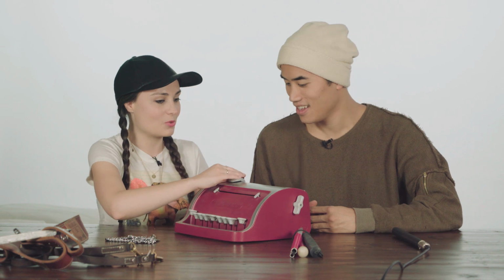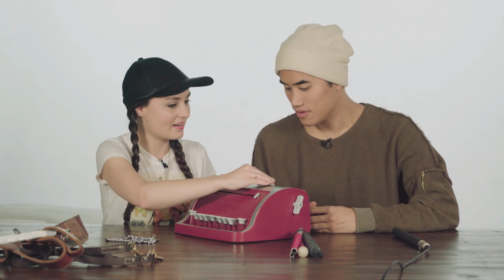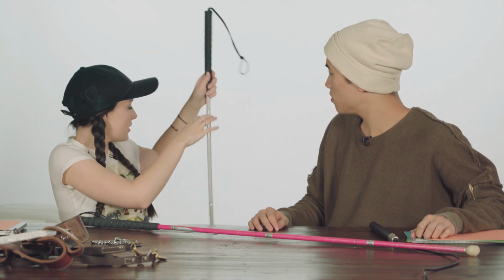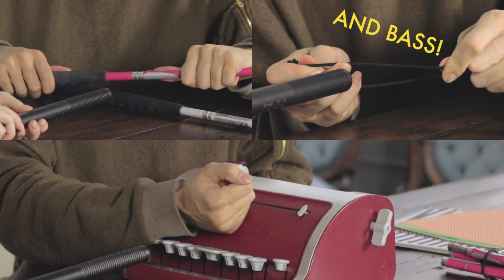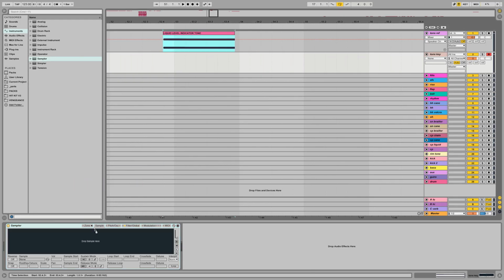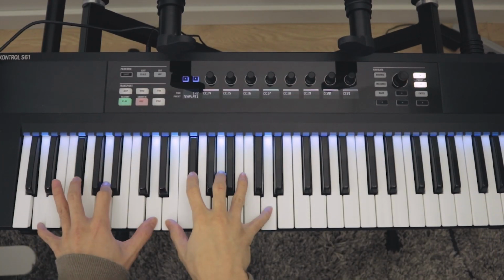Making music with a guide dog and braille!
TWO MORE BIG INSTAGRAM GIVEAWAYS THIS MONTH - follow me and look out for the random draws where you can win some music hardware and my vinyl album!

Had lots of fun making music with the sounds of Molly's accessibility tools and of course her guide dog Gallop. 😍

Molly and I met at this year's Buffer Festival and as she's always looking to share about the blind community and I'm always trying to find unique ways to make music, we thought this would be a great collab!

AMAZON LINKS FOR MY GEAR
Camera 1
Camera 2
Shotgun microphone
Audio recorder
Music software

Rene Seckler
Alex Heflin
Benjamin San Souci
pluffaduff
Bill Turner
Samuel Costa
Brandon Syres
Ryli Shuan
Nick Simmons
Peter Vermeychuk
Leon Schutte
Ryan Mitchell
Nick Tabuanivalu
Jay Logan
Nicholas Pida
Ben Adshead
Felix
TobiCaboose
Linya
Timothy McLane
Alexander Heale
Simon Andersen Svensson
Laura Haile
queenofrainbow
J.D. Springer
Rhys Huntley
Samuel Gardiner
Jack Morris

If you're new here, my name is Andrew Huang and I'm a musician who works with many genres and many instruments - and I've also made music with many things that aren't instruments like balloons, pants, water, and meth lab equipment. Find out more about me or get in touch